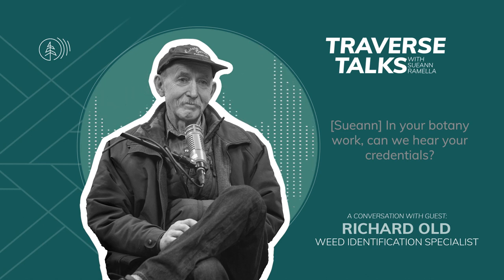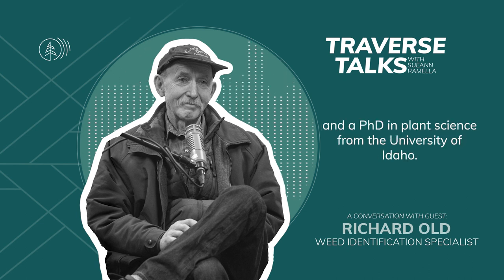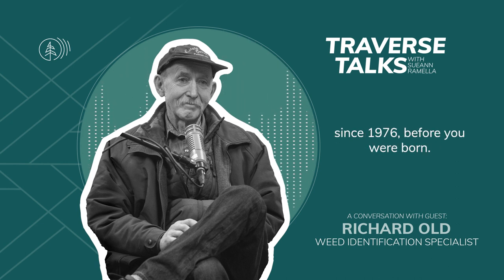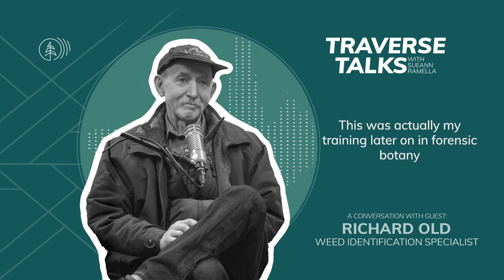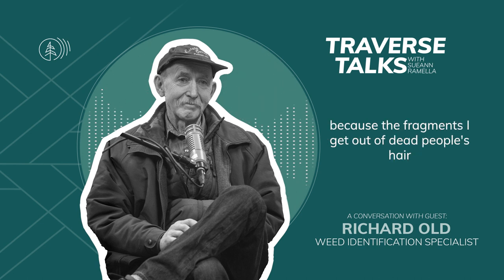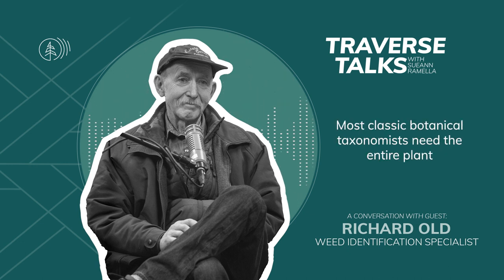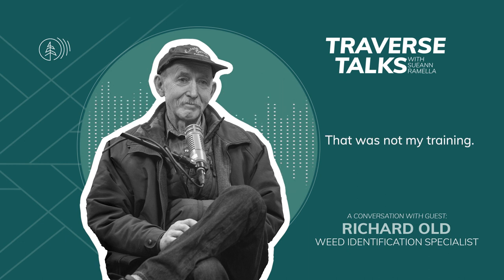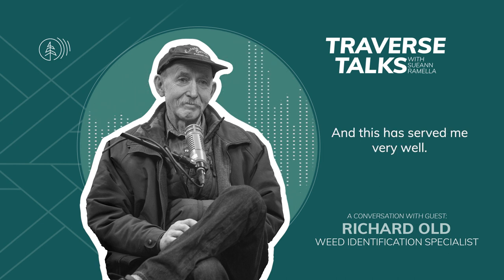Forensic Botany And Plant Identifications With Rich Old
Rich Old  believes that forensic evidence is often overlooked or missed in many cases. He has a PhD in plant science from the University of Idaho and has been doing plant identifications for the College of Agriculture at Washington State University since 1976. In this excerpt of 'Traverse Talks' with Sueann Ramella, learn about what the field of forensic botany is and how Rich Old got involved.

Stream the full episode wherever you get your podcasts.